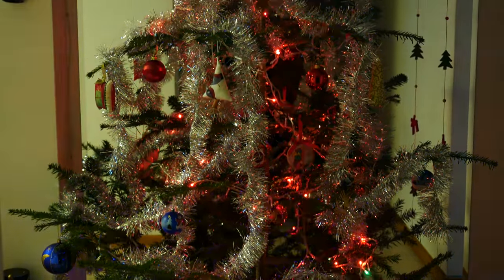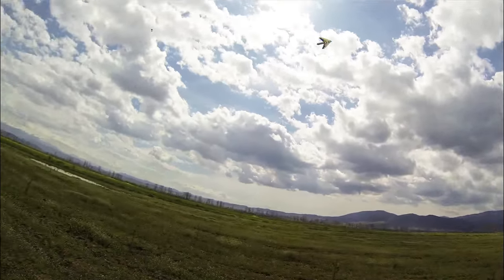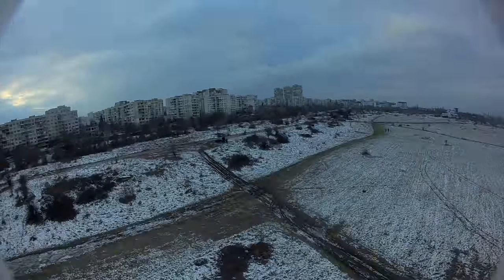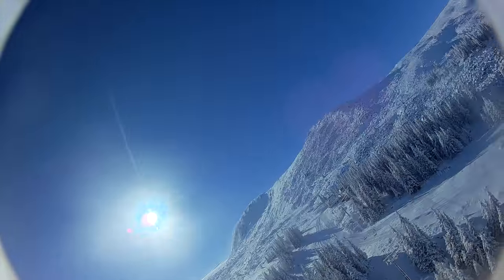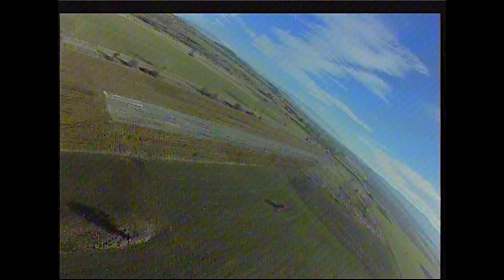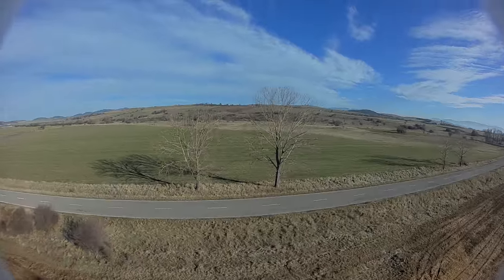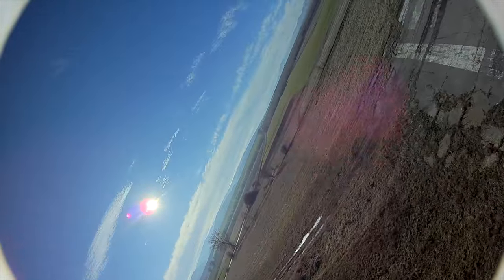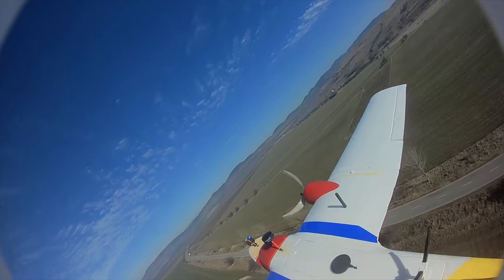ZOHD Dart 635mm Swept-forward FPV plane - STELLAR performance in a very compact package!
ZOHD Dart PNP

The ZOHD Dart is certainly a breath of fresh air in the RC planes category, and is quite the looker! It combines a tough foam, with an amazing compact design, stupendous flight characteristics... and all of this in a 635mm wing span body, that disassembles down to a very tiny state, making it ideal for transport and storage!

ZOHD Dart PNP
Spare Parts

RunCam Split 2

LC Filter

Turbowing 5.8Ghz RHCP antenna

FrSky Taranis X9D

FrSky D4R-II receiver